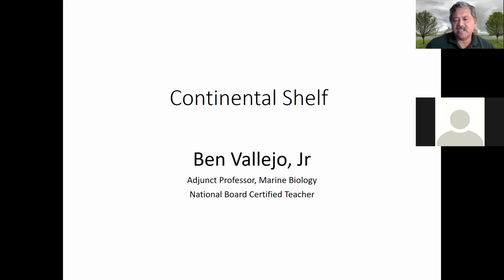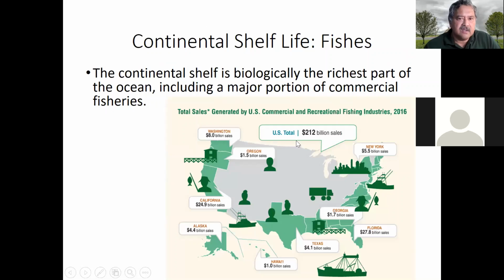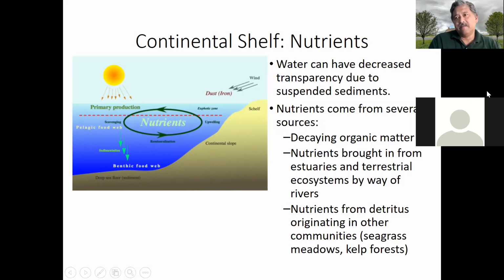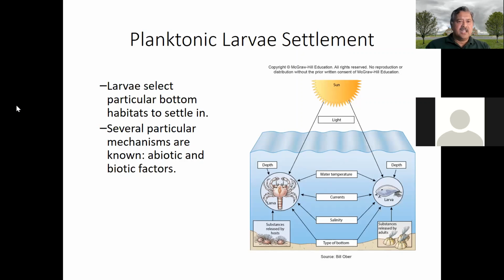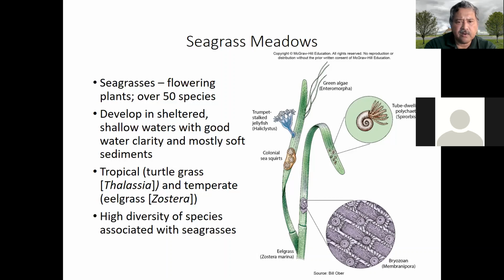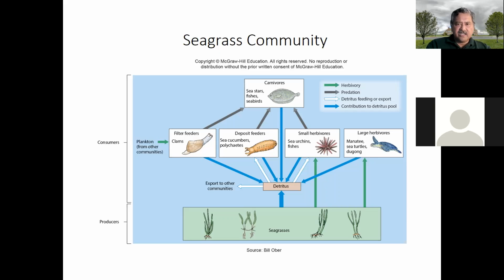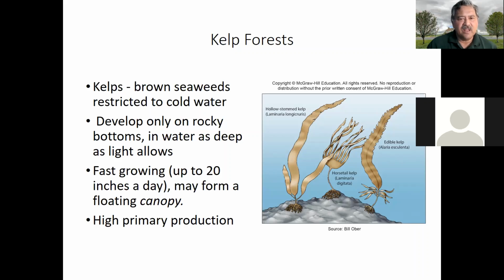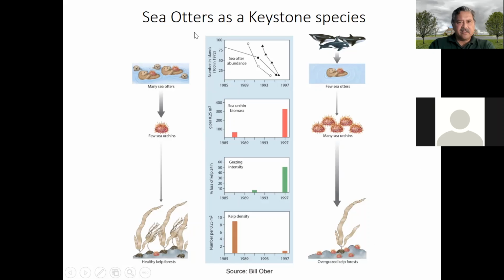Aquatic Ecosystems: Continental Shelf (Castro and Huber, Marine Biology, Ch 13)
Mr. Vallejo introduces the characteristics of the estuaries as part of his lecture series on aquatic ecosystems and environments.  In this talk, Mr. Vallejo covers the different types and characteristics of that unique region off the coast where the depth is fairly shallow.  Included are soft bottoms, rocky bottoms, and seagrass meadows. Mr. Vallejo ends the presentation with a brief look at the kelp forest.